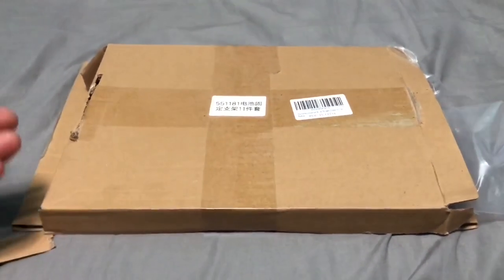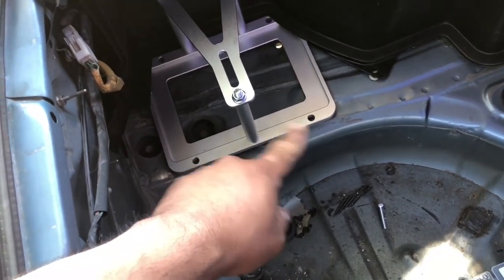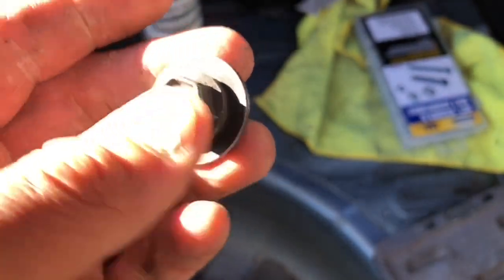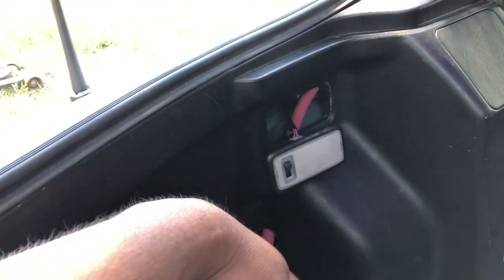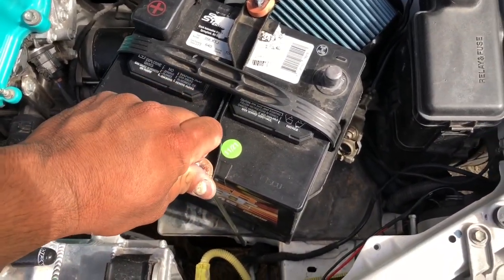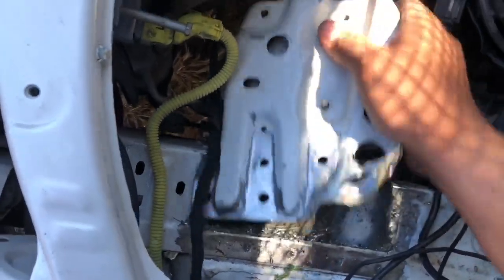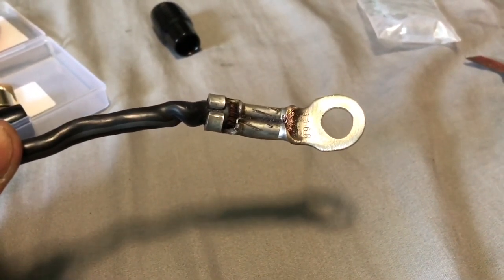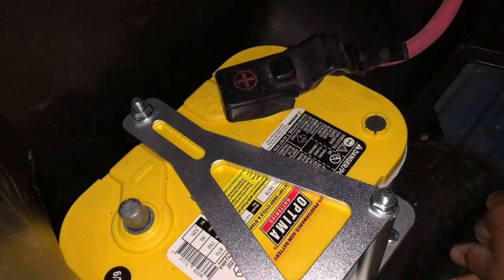How to relocate the battery to the hatch area on a 1995 Celica GT-SIX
103004 Battery Junction Box Red...

AIRIC 1/0 Gauge Ring Terminal 3/8...

Billet Battery Tray Hold Down

Battery Relocation Kit, 1/0 GAUGE HEAVY DUTY

InstallGear 1/0 Gauge AWG In-Line ANL Fuse Holder (100A)